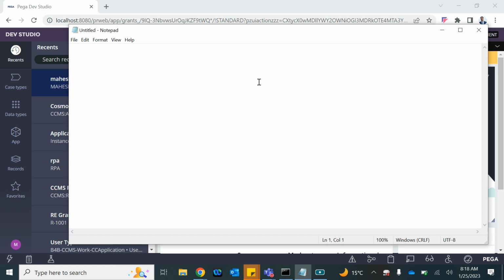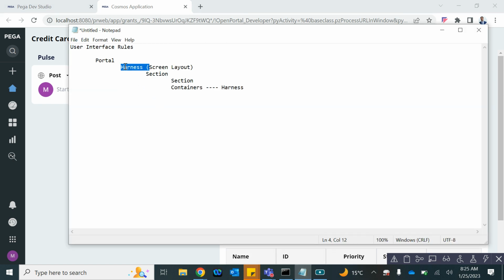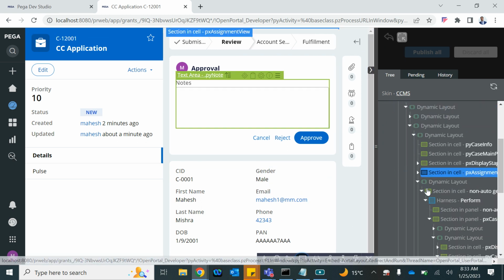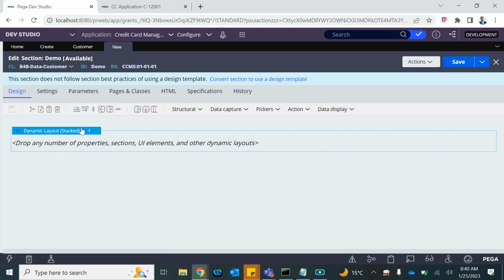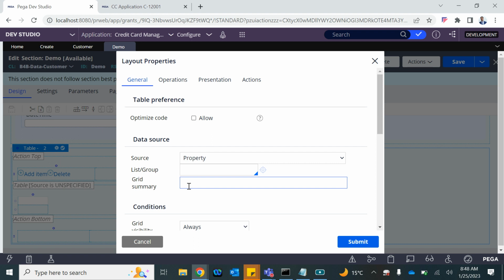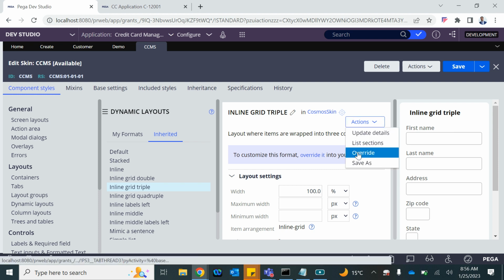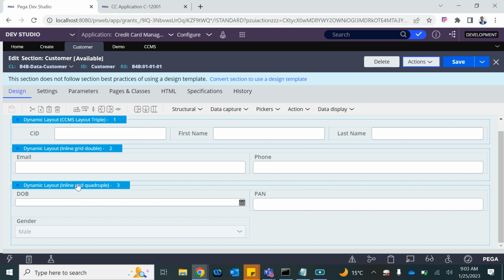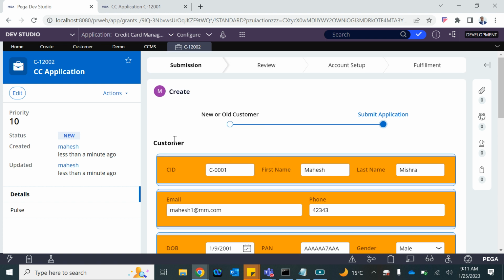Credit Card Application: Part 11: Portal, Harness, Screen Layout, Section, Dynamic Layout, Skin Rule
UI Rules, Portal, Harness, Screen Layout, Section, Dynamic Layout, Skin